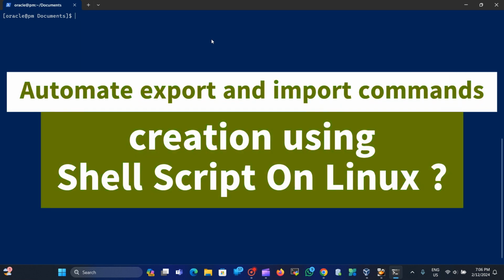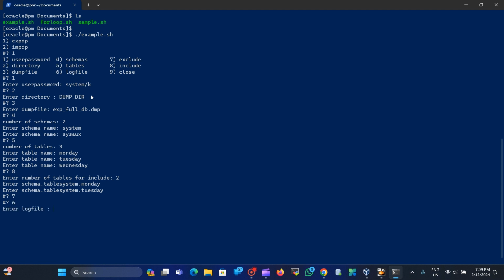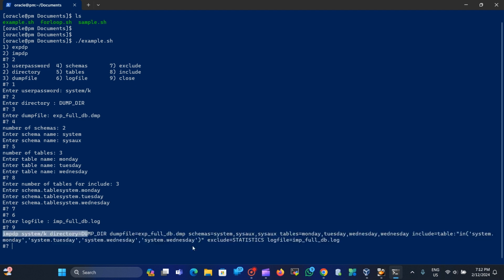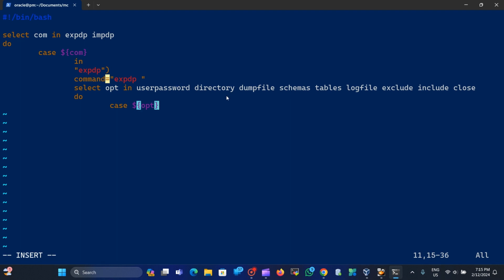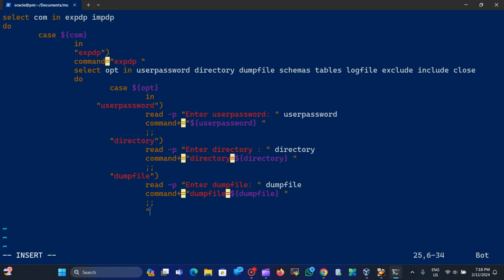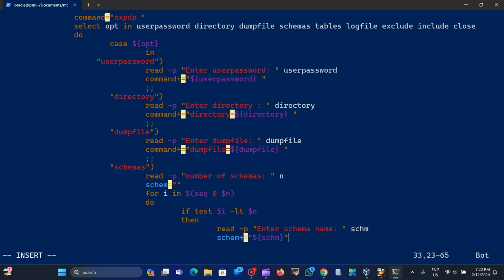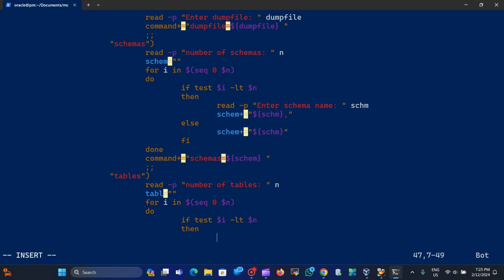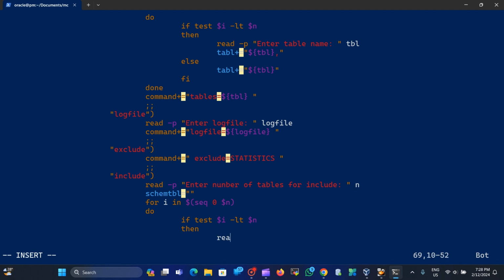Automate Export/Import Commands with Shell Script on Linux